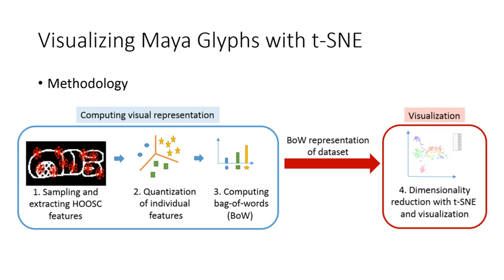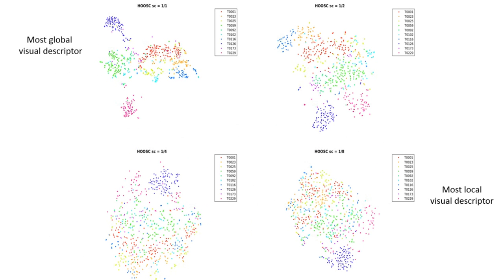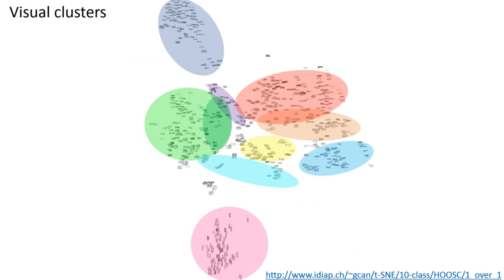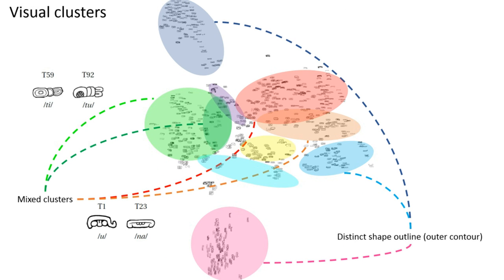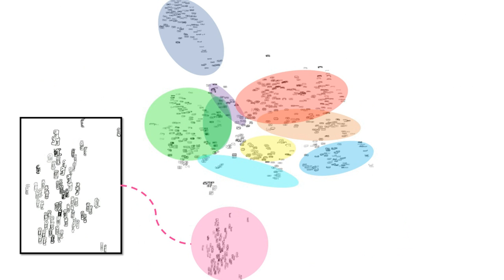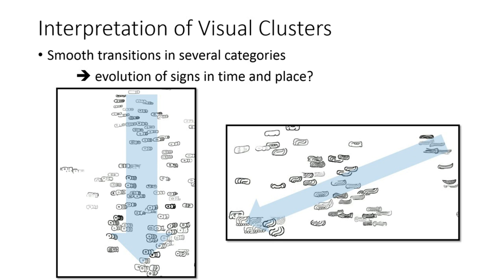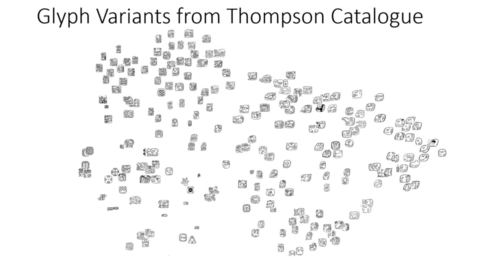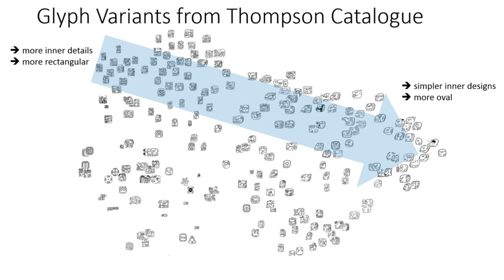t-SNE Visualization of Maya glyphs